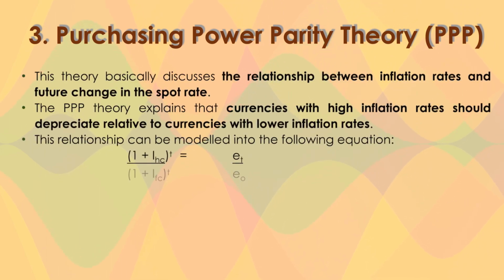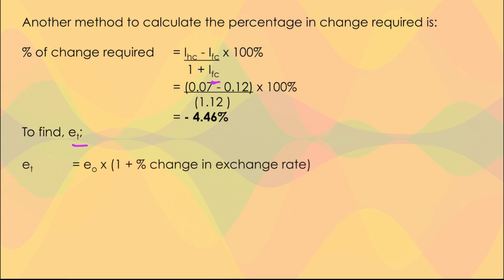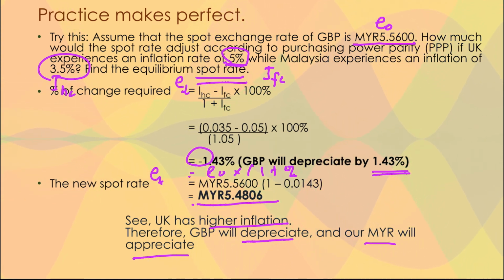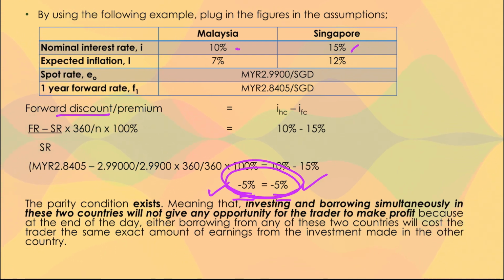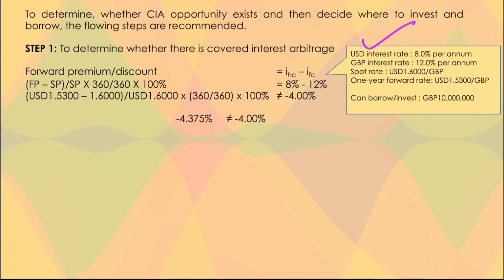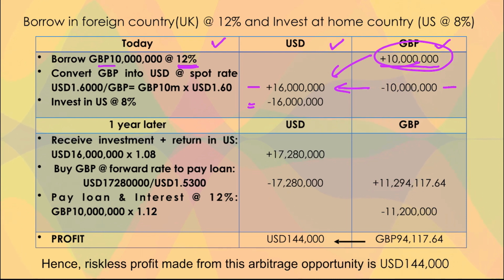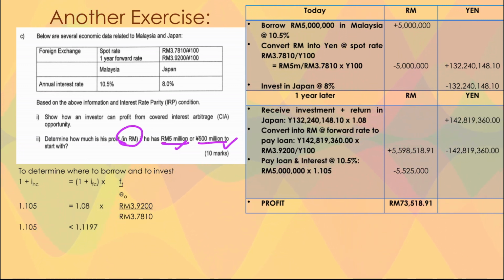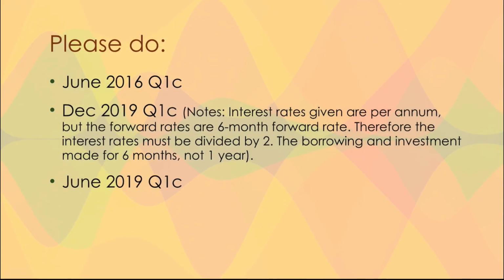Purchasing Power Parity and Interest Rate Parity theory FIN542 Part 2 Chapter 6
This video explains the topic of chapter 6 - Parity Conditions and Currency Forecasting Techniques (International Finance Market). This video covers the theory of Purchasing Power Parity (PPP), Interest Rate Parity (IRP) theory and how to calculate teh covered interest arbitrage (CIA)